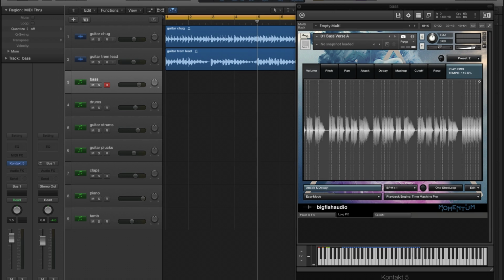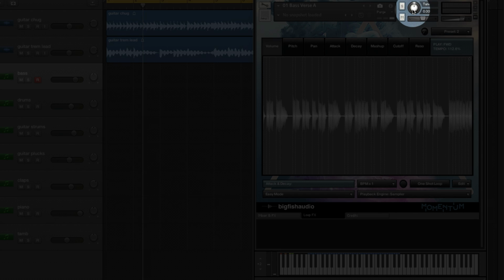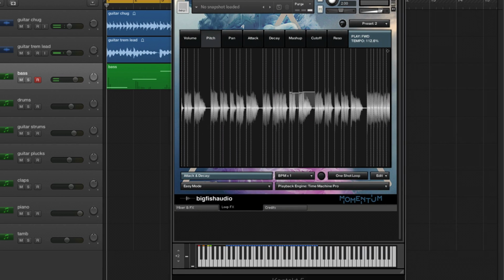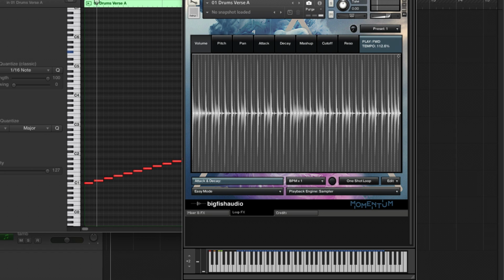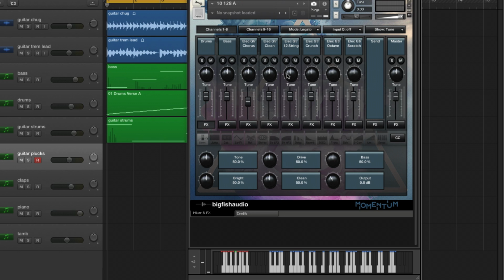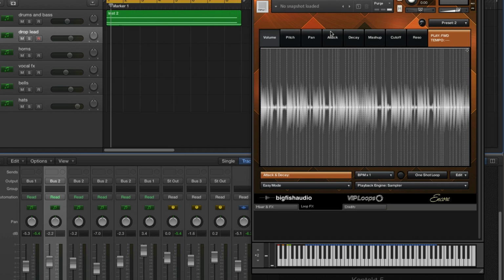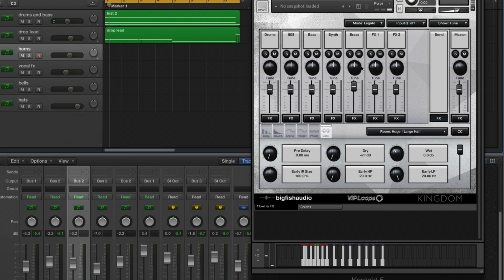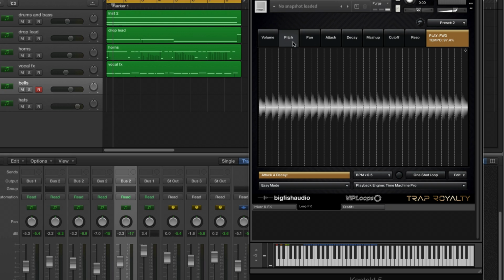KLI Series 3.0 Tips & Tricks | Big Fish Audio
Products in Big Fish Audio's KLI Series (Kontakt Loop Interface) include a custom interface for tweaking loops and sounds beyond what was previously possible. Each loop is given its own patch and can be extensively edited by manipulating the various slices of the loop. In addition, groups of loops that play together have been given their own patch, making it easy to quickly arrange and mix sounds on the fly.